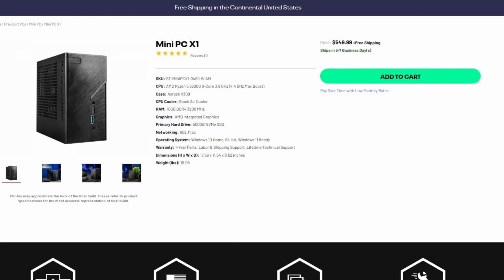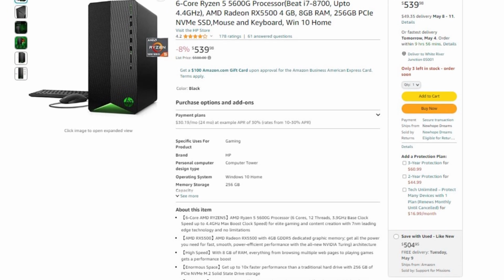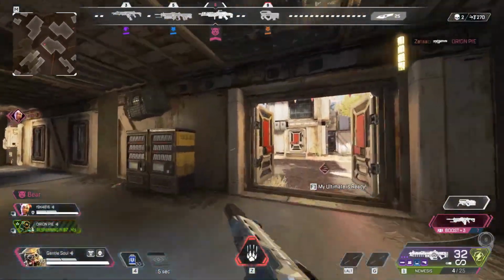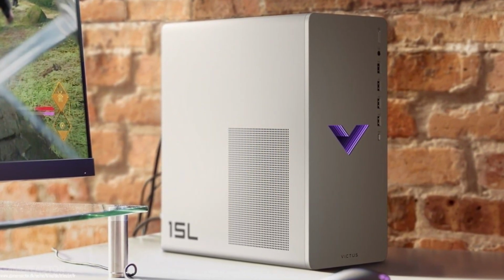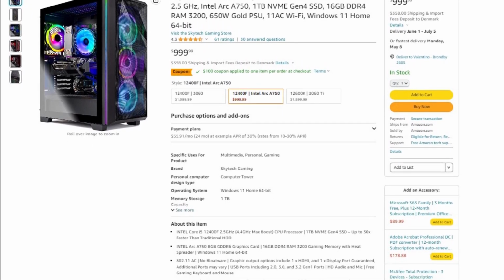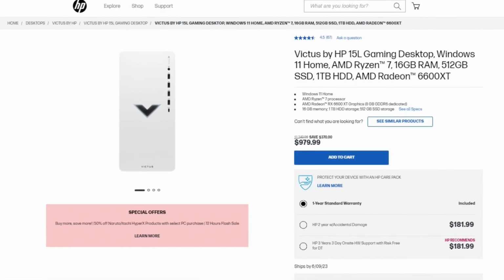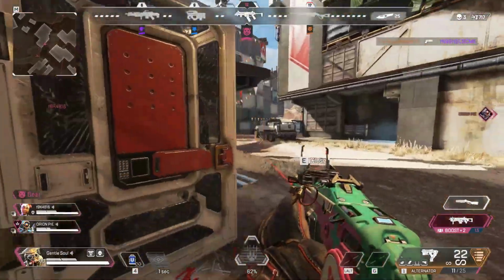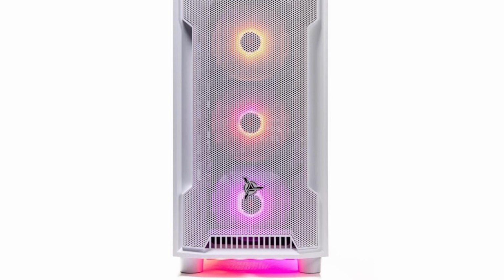Top 5 Best BUDGET Prebuilt Gaming PCs in 2023 - May Edition 👀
In this video, you will find (in my opinion) the Top Best 2023 Budget Prebuilt Gaming PC deals that you can buy right now. Links will be provided down below 👇
[ May 2023 ]

►Links to these Prebuilt PCs◄

✅ Mini PC X1 / Pavilion PC

✅ Amazon Skytech Chronos

🖥️Gaming Prebuilt PC's that I recommend buying for different budgets👇

✅1080p Gaming

✅1440p Gaming

✅4K Gaming

👉 ( $2999 ) Amazon Pro Eclipse
👉 ( $3799 ) Amazon Pro Eclipse

top 5 best budget and affordable cheap prebuilt gaming pc 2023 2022 may

00:00 Introduction
00:40 Cheapest PCs
02:35 PC Under $750
03:48 PC Under $900
04:42 PC Under $1000 (BEST PC)
05:46 Alternative PC
06:39 Get Personal PC Help